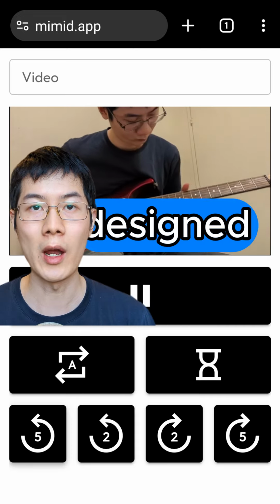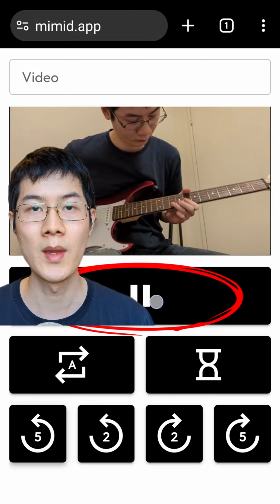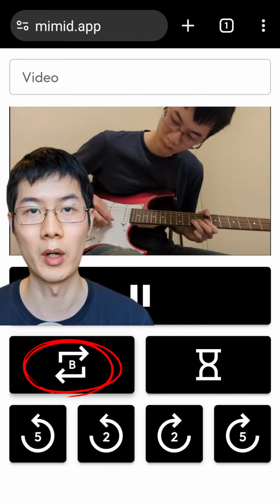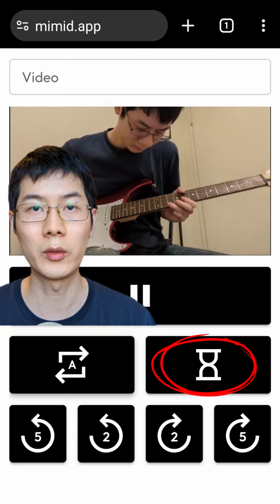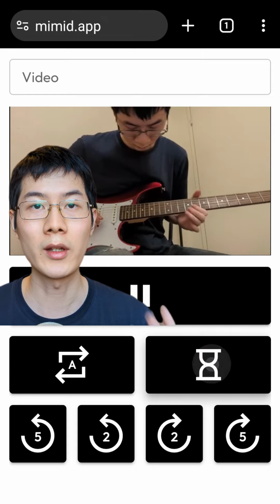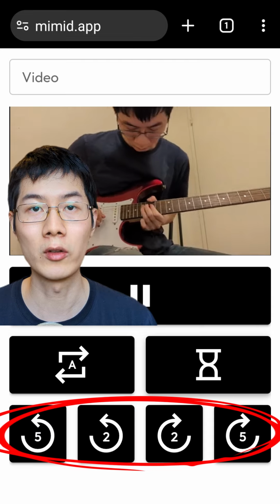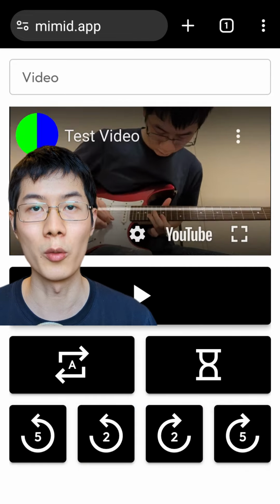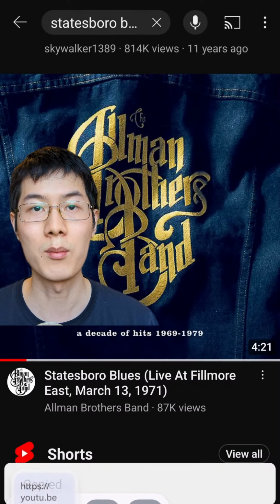The Best Way to Learn Songs by Ear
Mimid is a music player designed for learning songs by ear. Mimid is free to use, ad-free, and free and open source.